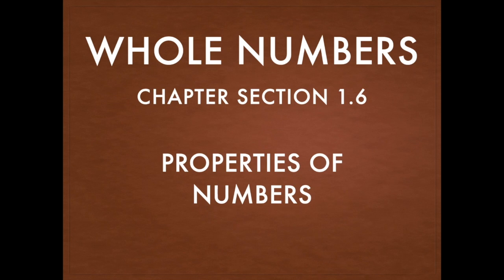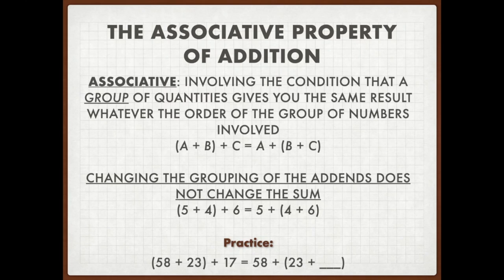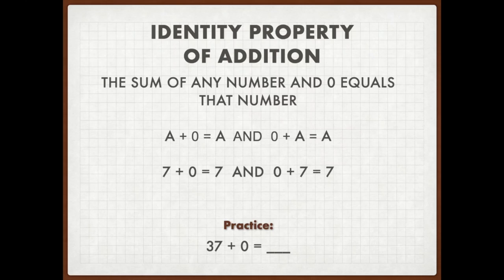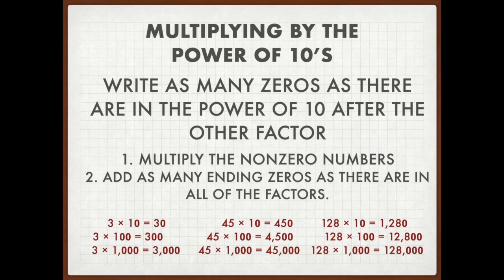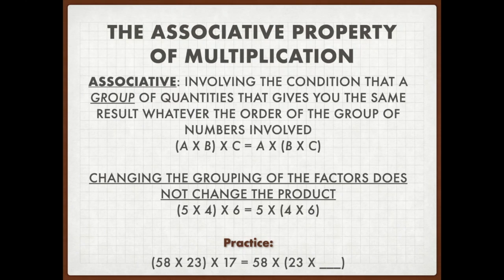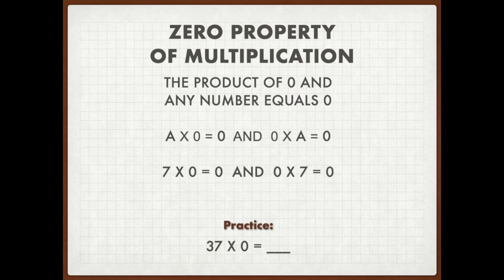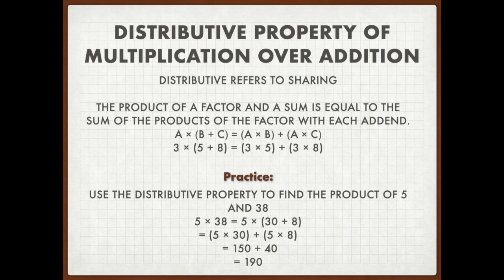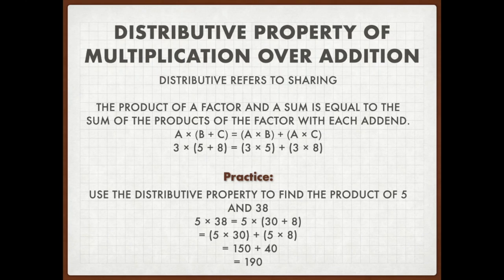Properties of Numbers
This video is about Properties of Numbers